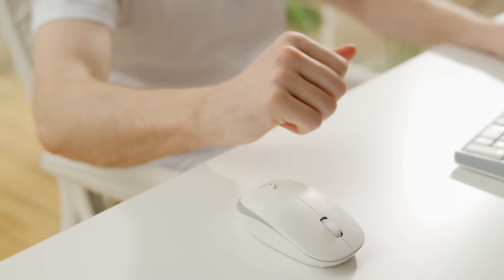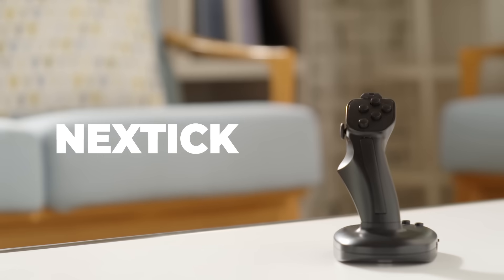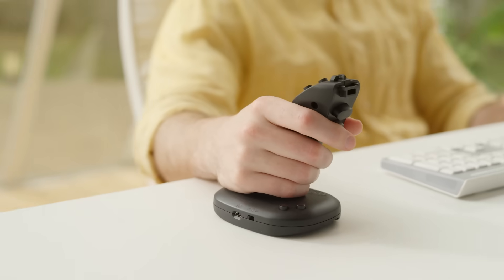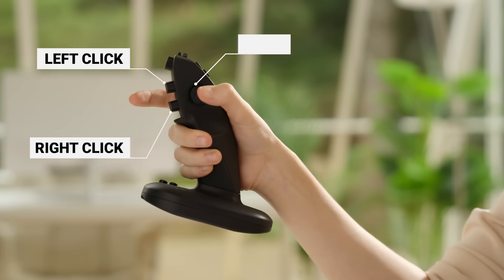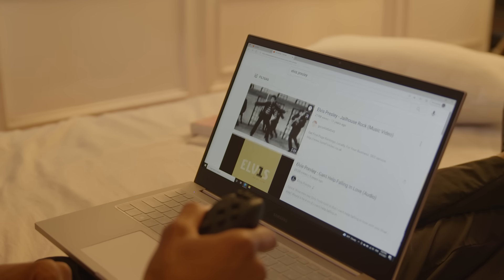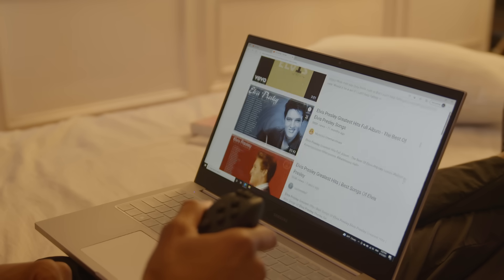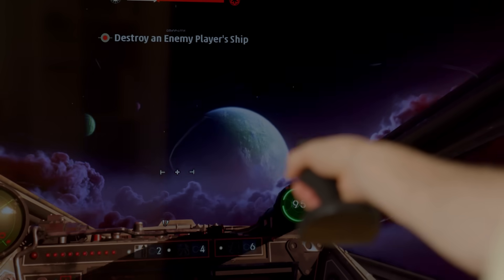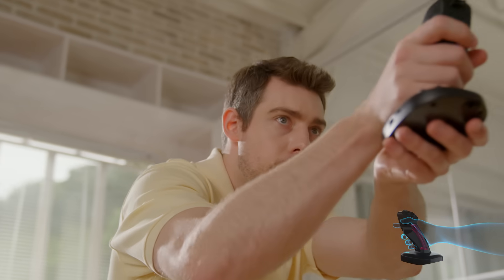[AIDUS] Nextick_Product Promotion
Main Features:
Nexstick is a joystick-type mouse that combines the functionalities of a 3D mouse and macro keyboard. It provides a convenient computing environment for paperwork, web surfing, presentation, and multimedia control.

1) 3D Mouse
- Works the same as a 2D mouse but in 3D motion range - cursor movement, click, douvle-click, etc.

2) Joystick Scrolling
- Easily scroll up and down with the joystick for convenient web surfing and multimedia operations.

3) Macro Shortcut Keys
- Preset commonly used words or phrases to enter information with a click of a button.

4) Bluetooth Vibration Control
Set the body to vibrate through bluetooth control to enhance game immersement.